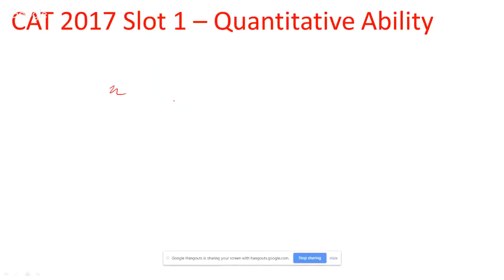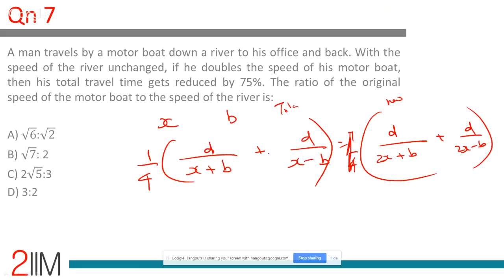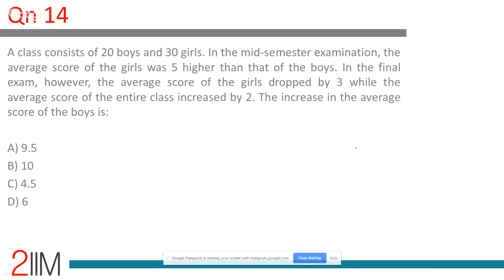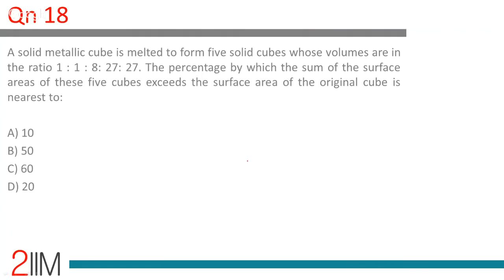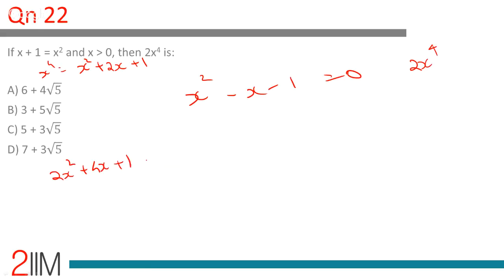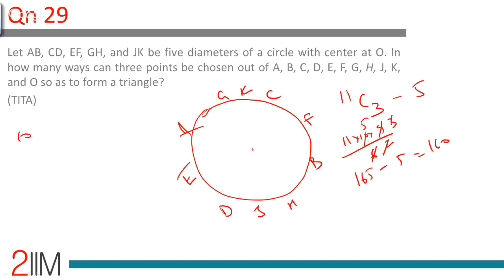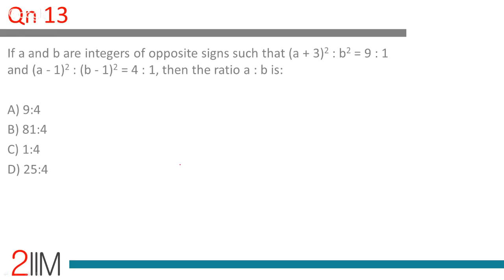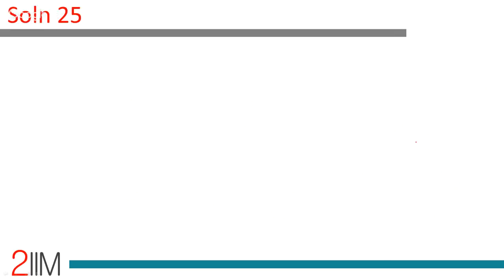Solve CAT 2017 Quants - Slot 1 with CAT 100 percentiler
Solve CAT 2017 Quants Slot 1 paper with Rajesh Balasubramanian, 4 time CAT hundred percentiler.

Pump up your CAT Preparation with 2IIM Online CAT Course!
View 20% of the Course for Free.
Click the link below and Sign up as Trail User to Start your CAT reparation.

for an amazing learning experience on your Android phone

For more CAT Level questions.